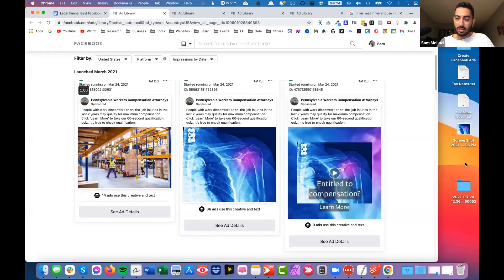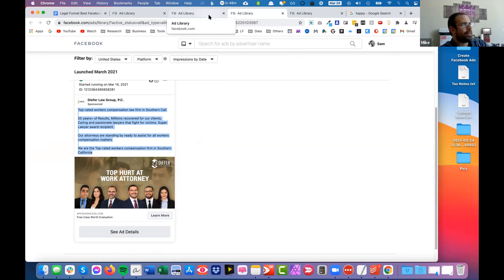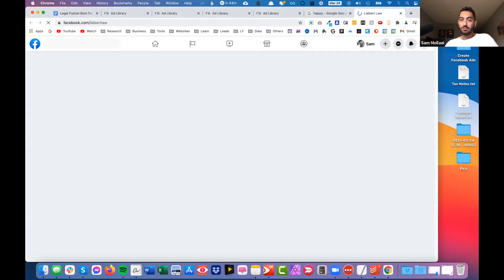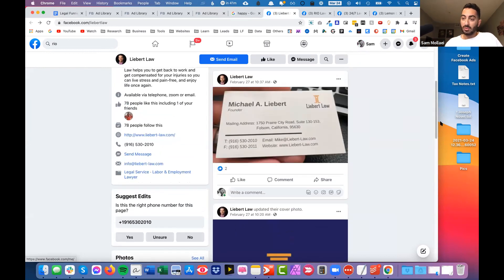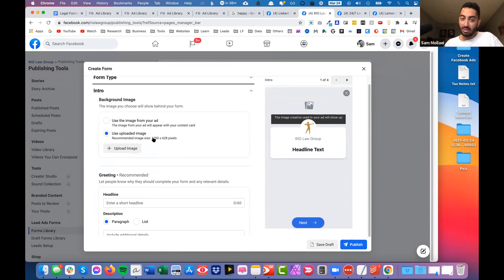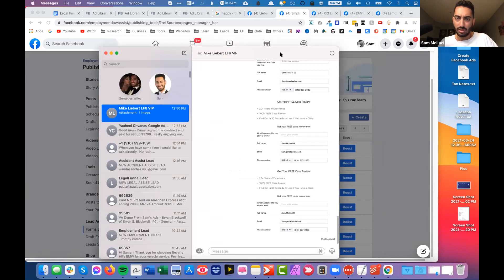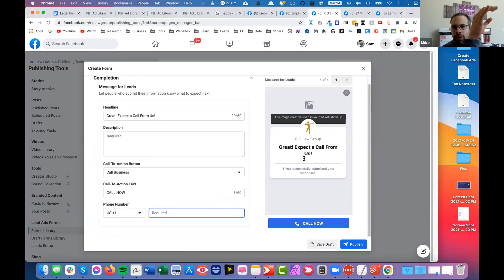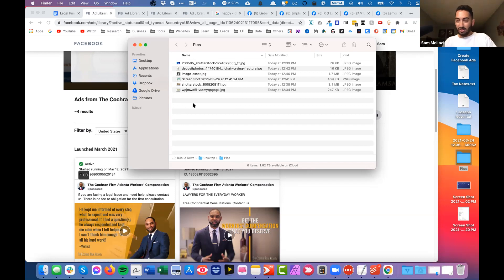How to Create Facebook Ads For Lawyers (Sneak Peak)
Here's a sneak peak of how to create Facebook ads to generate leads and clients for your law firm...

🎁 Access free resources now: Lawyers, unlock a treasure trove of free resources, and connect with the #1 supportive community of like-minded lawyers

🌟ABOUT LEGAL FUNNEL

In 2015, I decided to quit my legal job and "do it my way."

But like most lawyers, I had a hard time getting clients and growing my law firm.

That's until I learned about Legal Funnel and flipped my law firm on its head and learned how to create a law firm that worked for me, not against me.

In 6 years, I've built a team of 70+ VA's 👨🏼‍💻👩🏼‍💻, generated more than 7,000 legal clients 🚀🚀 and have collected more than 2,364 5.0 star Google reviews 🌟🌟🌟🌟🌟

I created Legal Funnel to teach other lawyers to automate their dream Virtual Law Firm.

🚀 If you're a lawyer and are interested in getting more clients and freeing yourself up from your law firm, apply